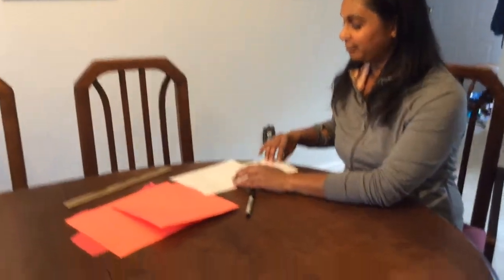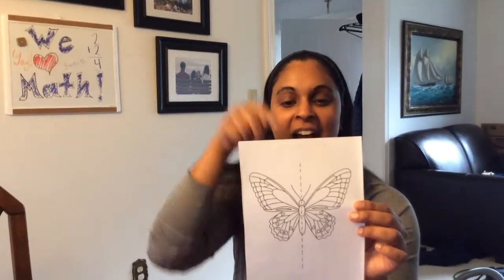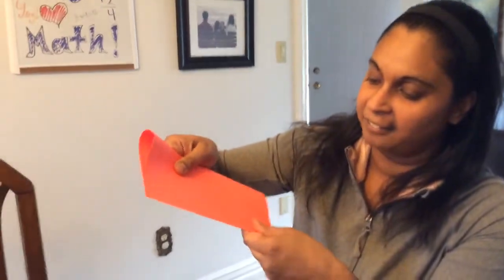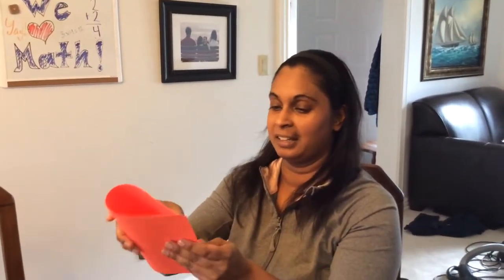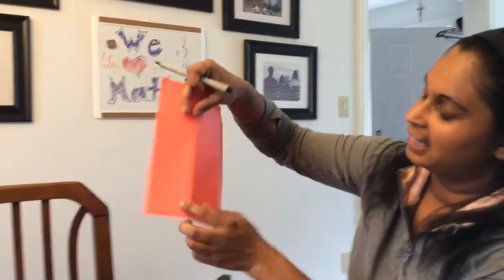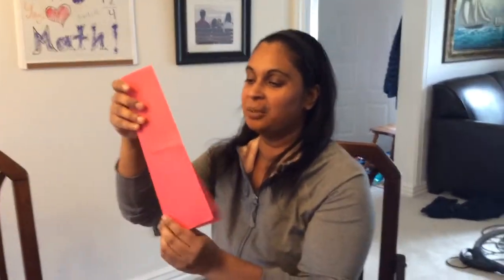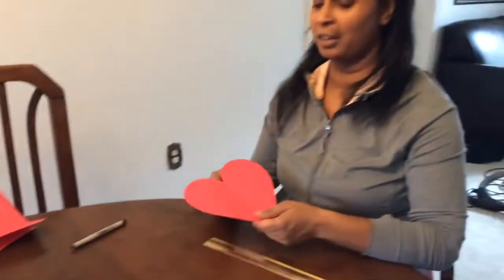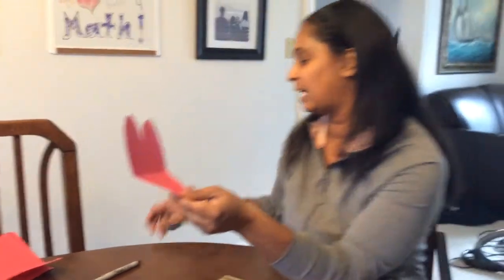Grade 1 Symmetry